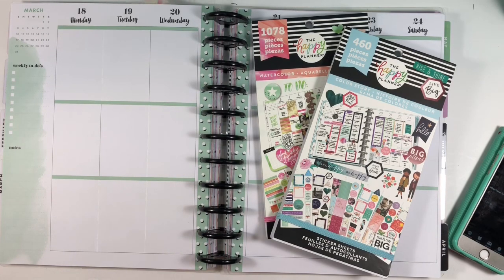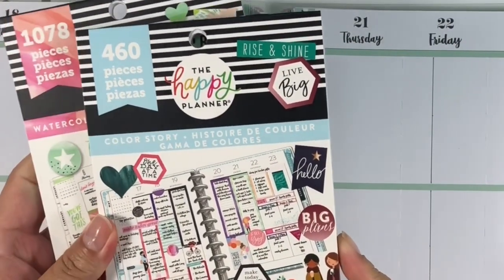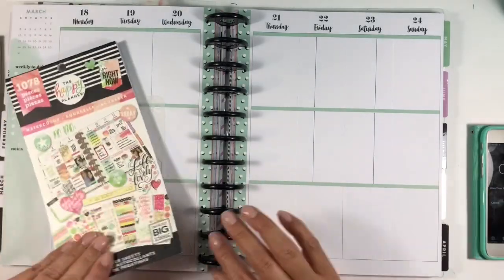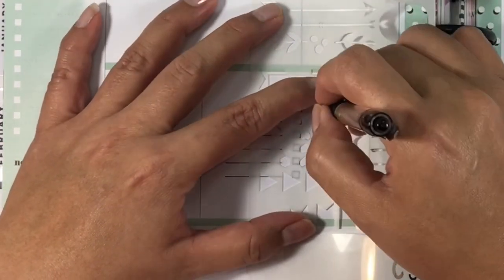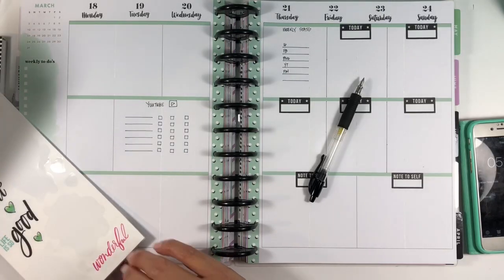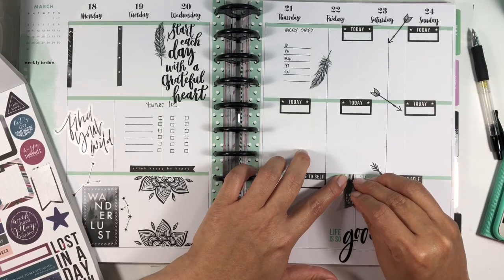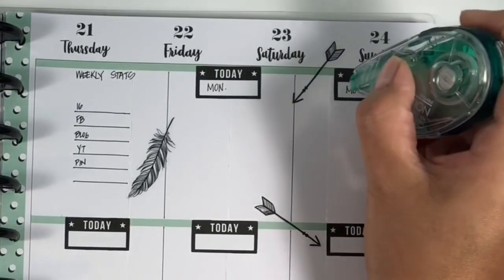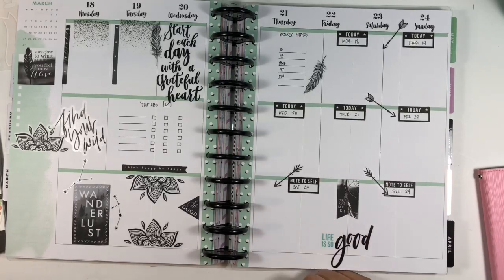DIY Dashboard Layout| Happy Planner Big| 10 minute challenge 2019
Once again, this week in my DIY Dashboard Layout in my Big Happy Planner for Social Media and Business, I decided to forego my usual doodle spread.  Instead, I challenged myself to do a spread in 10 minutes.  I went a bit over the time limit but seriously, I just couldn't shake feeling scattered!?!  Would you do a 10 minute challenge?

Create 365 Undated Classic Happy Planner Kit
Happy Planner Color Story Stickers
Happy Planner Watercolor stickers
Papermate Flair Pens (medium point .7mm)
Papermate Flair Pens (Ultra fine point)
Pilot HiTec Coleto Pen
Sakura White Gelly Roll Pen
Yalis 26 piece stencil pack
Zebra Mildliner